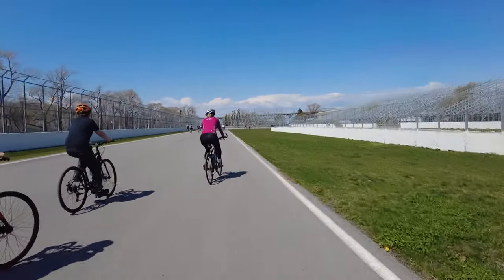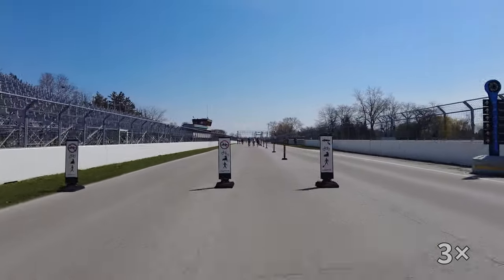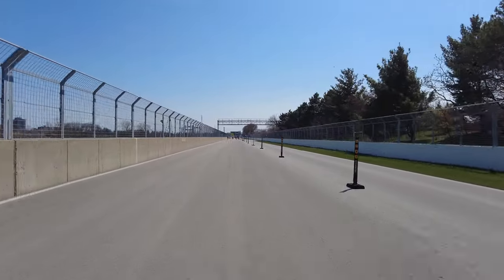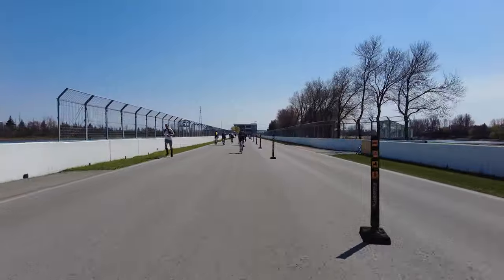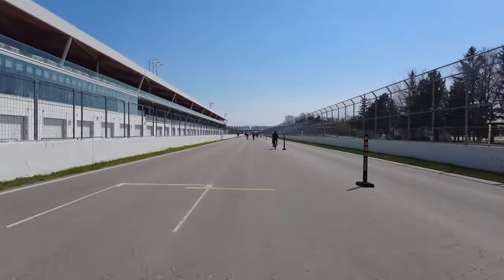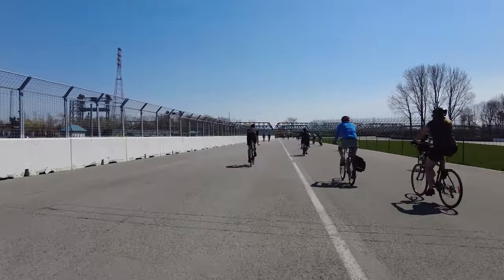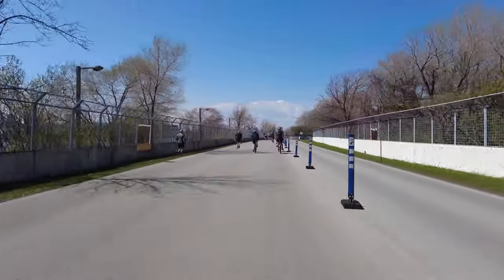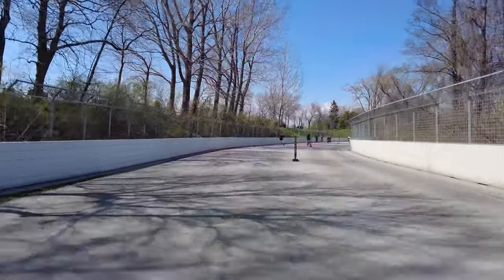Cycling Montreal's Gilles Villeneuve Racetrack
Are you the tortoise or the hare? All options are open to you at the Gilles Villeneuve Racetrack, a fun day trip for cyclists in the Montreal region.